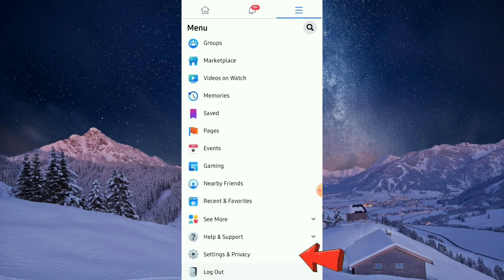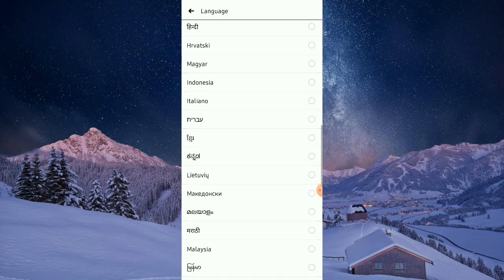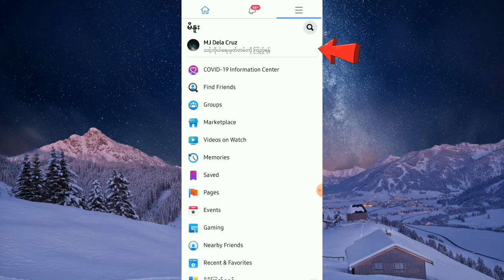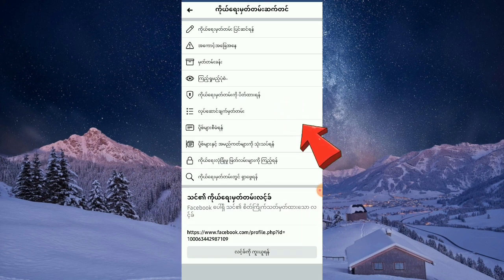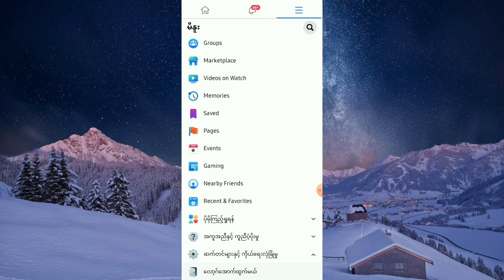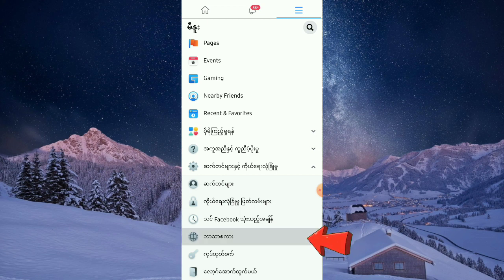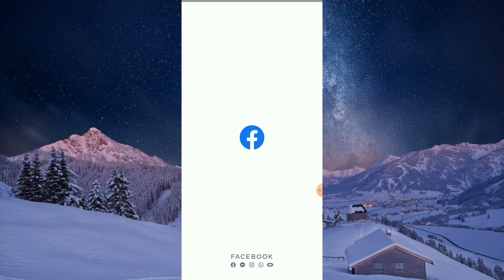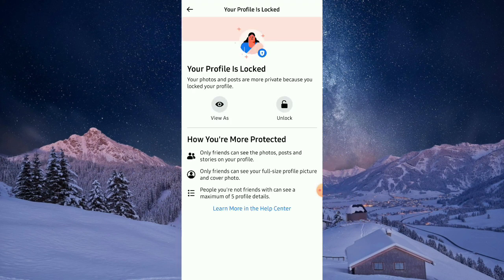HOW TO LOCK PROFILE ON FACEBOOK PRIMARY APP ( PART1 ) | TUTORIAL | ZENNIBIT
In this video, tuturuan ko kayo kung paano i-lock ang  profile sa facebook primary app. Ito ay isa sa mga feature ng facebook upang protektahan ang inyong facebook account.Sa gantong paraan magiging mas secure ang inyong account mula sa mga hacker o strangers dahil sa extra layer of security.

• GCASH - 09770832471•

Para sa mga hindi po mahanap ang Burmese Language, pwede po din gamitin ang Portuguese at Spanish Language

[TURN ON CC (Closed Captions) FOR SUBTITLES]

HOW TO LOCK PROFILE ON FACEBOOK LITE  ( PART 2 )